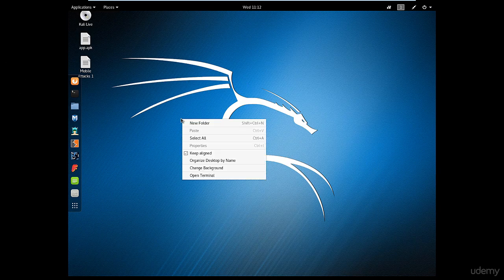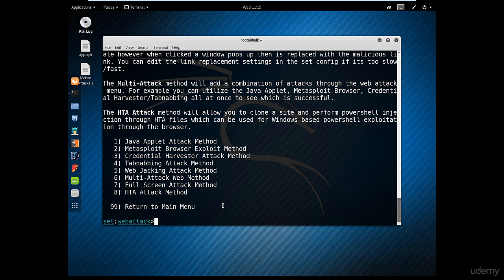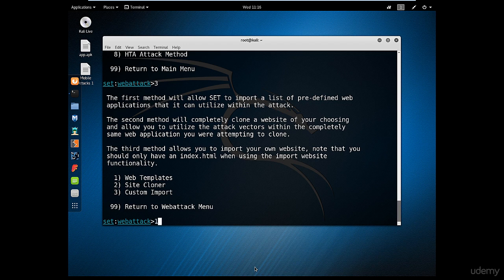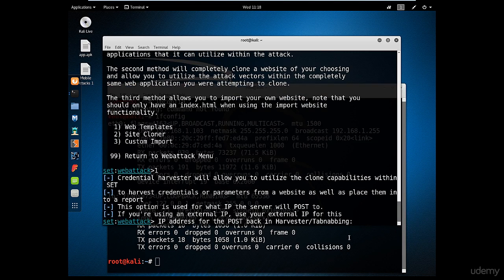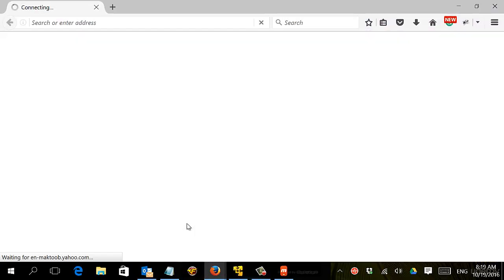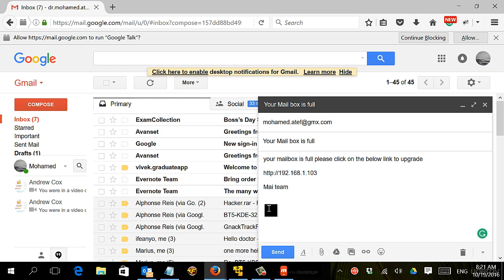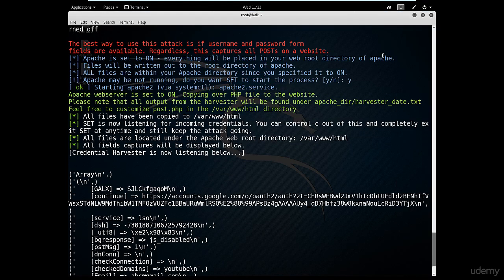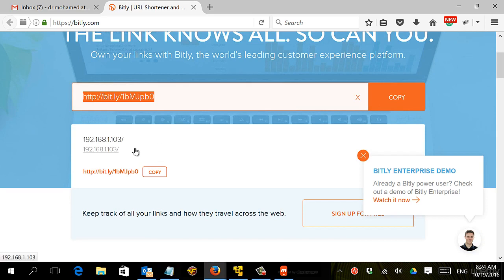November 14, 2021